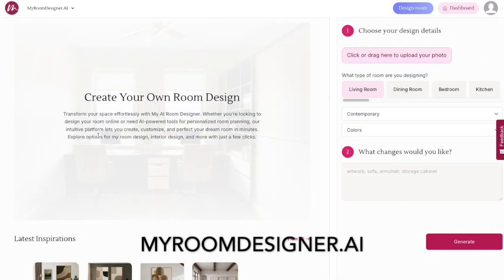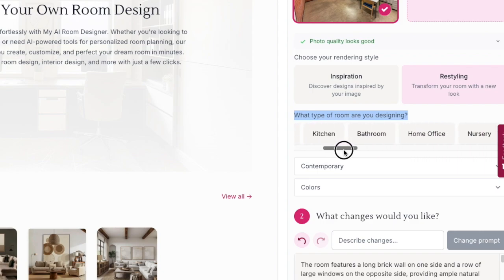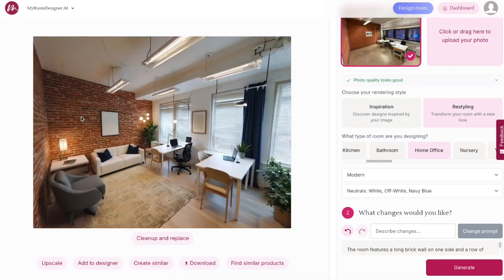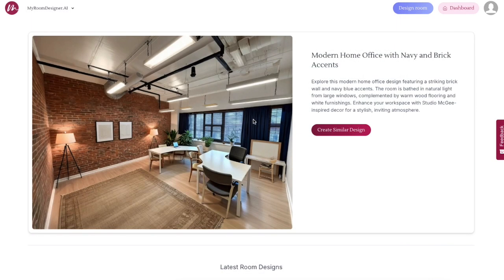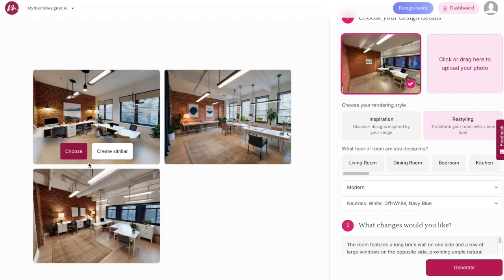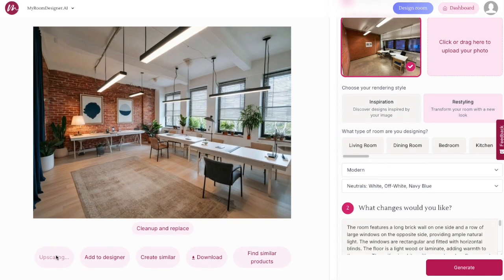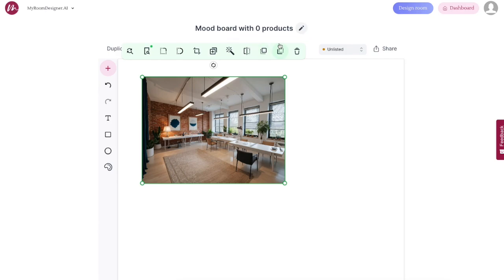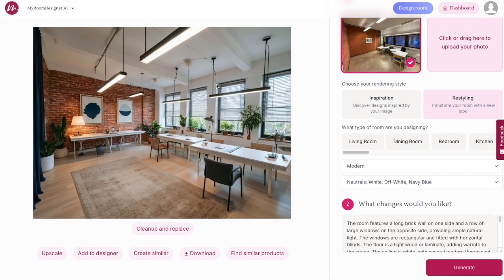This AI Creates Your Interior Design in 3 MINUTES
Turn a plain office photo into multiple polished interior concepts in minutes—no design background required. In this walkthrough I use Myro Designer to restyle a real office snapshot and explore what’s possible with AI-assisted interior design. You’ll see how to go from a single reference image to several on-style variations, upscale your favorite render, and even pull a lightweight mood board together for execution.

Importing a reference image of my old office and preserving layout cues like windows and tiled wall

Choosing Restyling vs Inspiration workflows, selecting Home Office as the room type, then dialing in a Modern aesthetic with a neutral color palette (white, off-white, navy)

Writing a natural-language design brief that the AI can follow (furniture swaps, flooring changes, lighting accents, layout tweaks)

Generating multiple concepts, comparing them side by side, and using Create Similar to iterate on promising directions

Using Upscale to re-render a selected concept at higher resolution for sharper detail

Optional Find Similar Products to source lookalike furniture, lighting, and decor

Dropping the final images into Designer as a simple mood board with swatches, notes, and references

Practical tips for better results

Keep the camera angle consistent. The AI does best when your source image clearly shows walls, floor, and key architectural lines.

Be specific in your prompt: mention flooring type, desk count, task vs ambient lighting, storage needs, cable management, and any must-keep elements.

Guide proportions with reality checks. If your room is 5 meters long, call that out so the AI doesn’t overpack desks or seating.

Iterate in small steps. When an idea is close, use Create Similar to refine layout, materials, or color balance without starting over.

Save a few variants. Different lighting moods (daylight, warm evening, mixed ambient) can change how a scheme feels in real use.

Limitations to watch for

Structural fidelity can drift. Architectural features stay mostly accurate, but furniture scale or spacing may need correction.

Physics “tells” happen. Tripod lamp legs, chair bases, or shelving sometimes look unstable—use these images as visual direction, not final specs.

Material realism varies. Wood grain, textiles, and reflections look convincing at a glance; zoomed-in details may require re-iteration or manual tweaks.

Room size optimism is real. If the AI crams too much in, rein it back with clear dimensions and capacity limits in your prompt.

Where AI fits in the workflow

Great for quick concepting, layout ideas, palette exploration, and inexpensive A/B testing of styles.

Not a replacement for a professional interior designer when you need code-compliant plans, exact measurements, lighting calculations, or procurement-ready specifications.

Perfect as a bridge: use AI to clarify taste and direction, then hand the mood board and reference renders to a designer or contractor.

You start from your actual space, so the results feel grounded.

Style presets plus a short design brief let you steer materials, palette, and furniture language without wrestling with complex CAD tools.

Fast iterations make it easy to compare “light-and-airy modern” against “warmer neutral modern” or “tech-minimal with darker accents” before you commit.

If you’ve ever stared at an empty office and struggled to picture the finished look, AI restyling gives you a rapid, low-stress way to explore ideas, narrow to a favorite, and move forward with confidence.